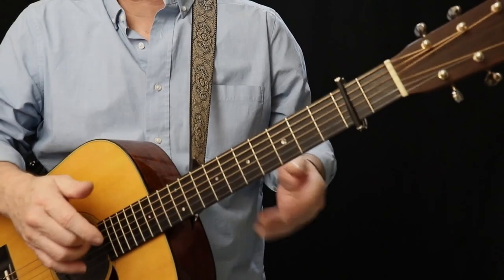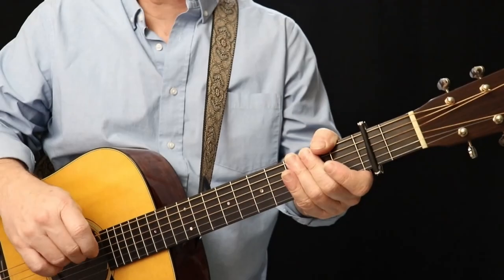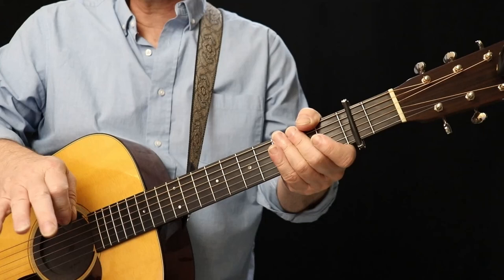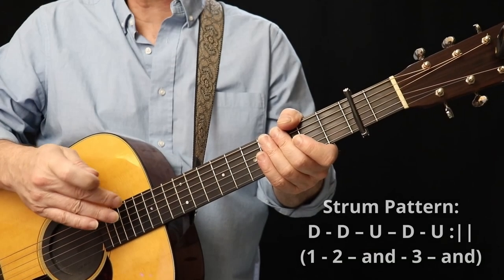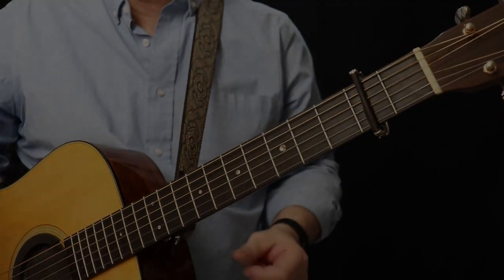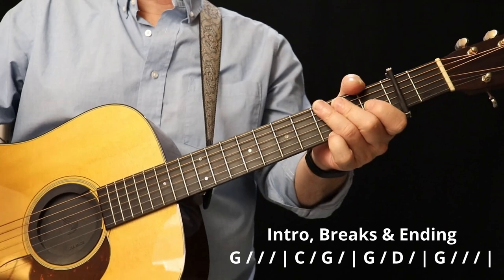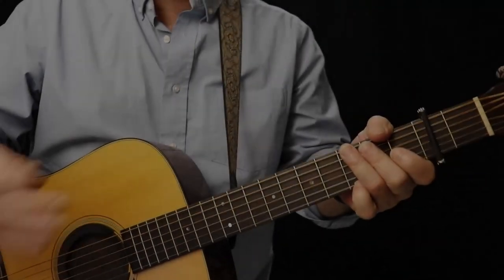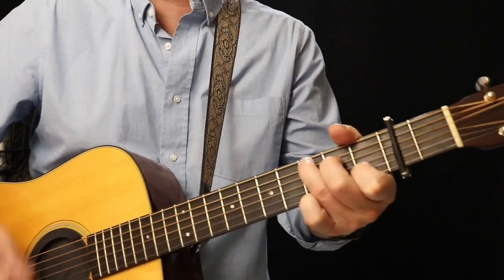How I Play "Hallelujah, I'm Ready" on Guitar - with Tutorial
Hi, I'm Lee Ladensack. I've been playing these old-time gospel songs in church for our bluegrass service since 2004, and now I want to share my song sheets with you. If you love singing and playing gospel music on your guitar, you'll find the chords and lyrics for the song "Hallelujah, I'm Ready" in my Gospel Book #3 for Guitar. This book includes chords, lyrics, intro chords, and chord diagrams for 50 of the most popular and beloved gospel songs.

Since it’s a PDF electronic download, you can easily print a copy or download it to your phone or iPad (recommended) and start playing. Head over to my channel to watch the tutorial and play along with me!